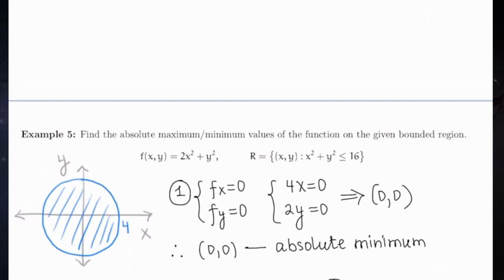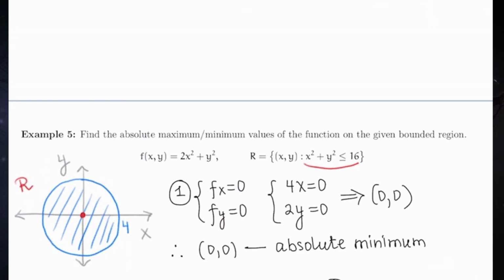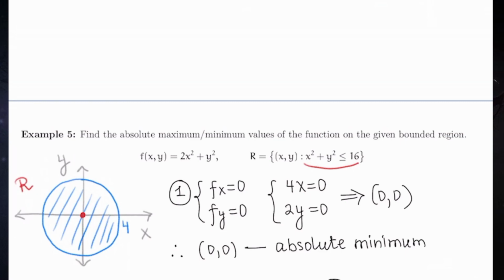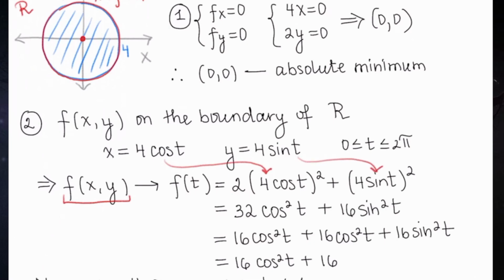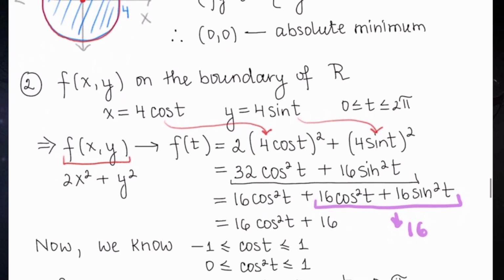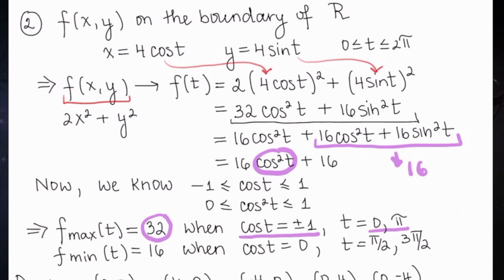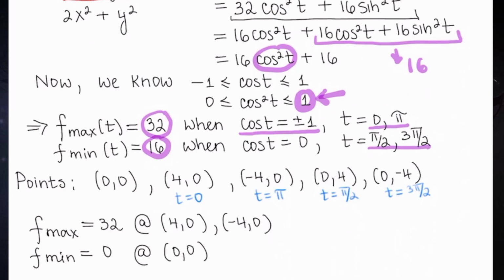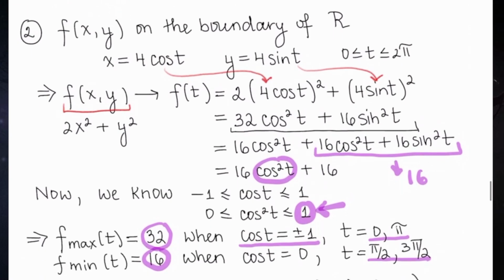Critical points: Example 5